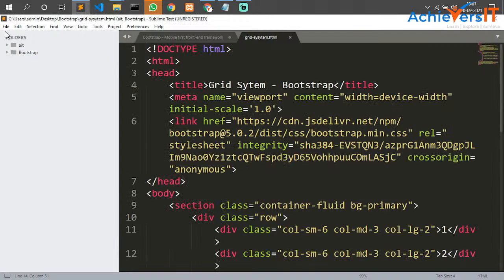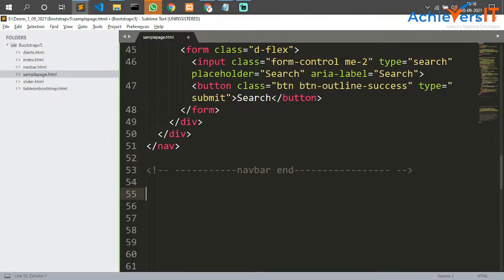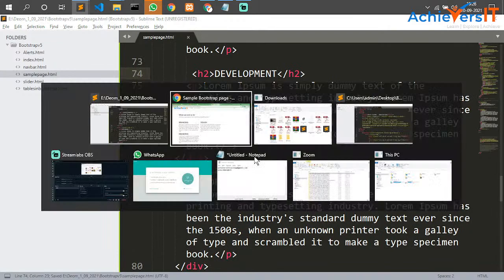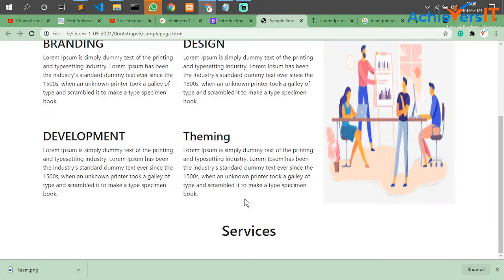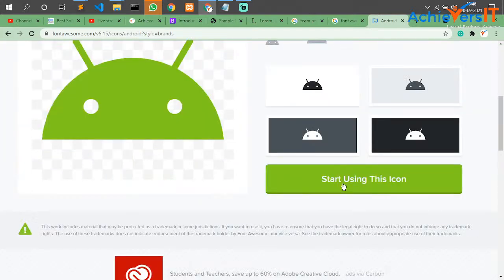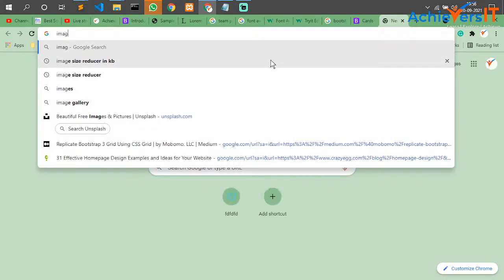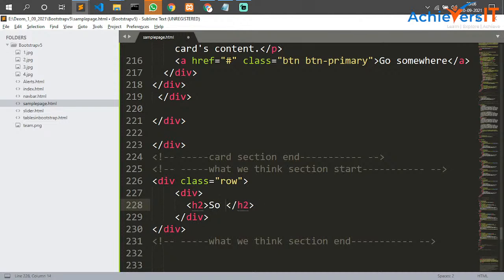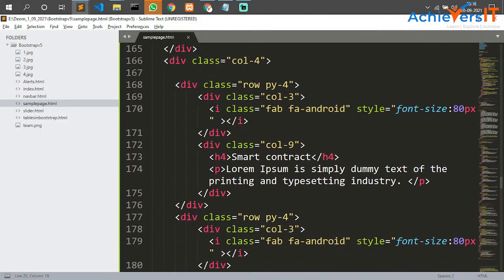UI Development Training Day 15| Free live webinar | AchieversIT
Learn UI Development for beginners in 2021
In this video,  We will learn UI Development.
In this Course where you build 3 projects in every week and Finally we will be building a Real-time Project

Benefits Of UI Development Webinar
In this training, you will learn the latest UI Development Technologies
1) HTML5
2) CSS3
3) Bootstrap
4) JavaScript
5) Ajax and JSON

Benefits Of UI Development Live Webinar

1) Live Interactive session with Industry expert Trainer.
2) Course Completion Certificate, Adds value to your job search
3) Purely  Projects based training to get the hands-on knowledge
4) It helps you all to upskill to the advanced level, that helps you to get the job easily
5) Daily and weekly evaluation(Tests) makes you validate the knowledge that we have learned so far.
5) Participants get a chance to win Free Advanced Level Training (Terms & Condition Apply)

1) We would request you all join on time to avail the benefits of course from the beginning.
2) 85% Attendance is mandatory to issue the course completion certificate.
3) Tasks must be completed on time and get it evaluated by the trainer on the next day. 75% - 85% score is mandatory to avail the benefits of advanced level training free of cost
4) All the doubts will be cleared out during the session instantly .
5) Q & A can be asked between 8:30 PM - 9:00 PM